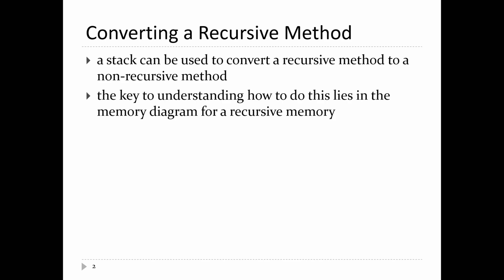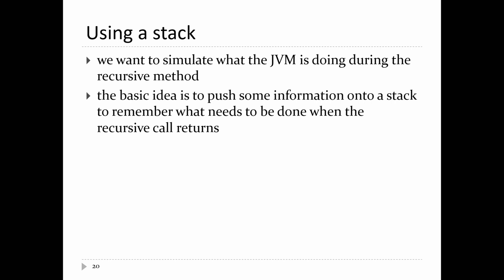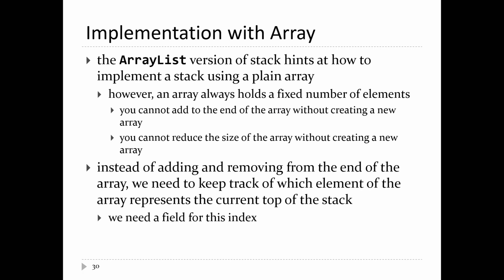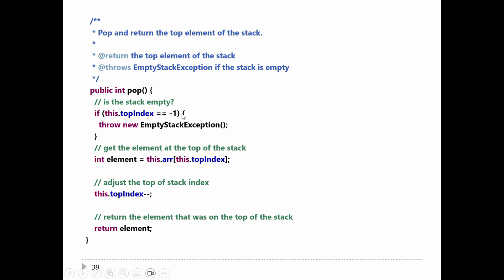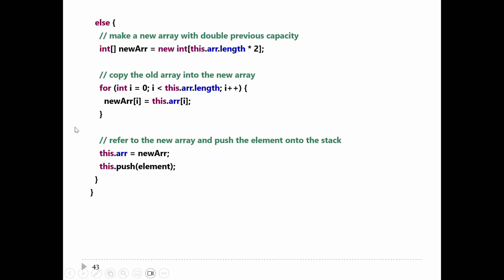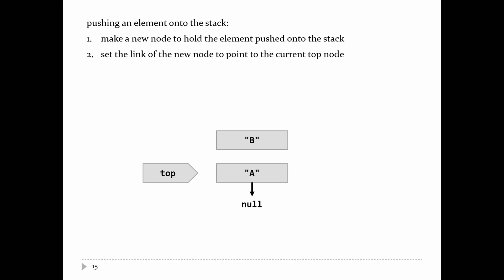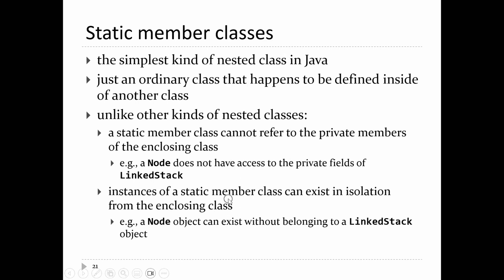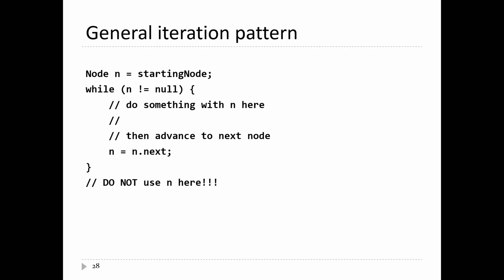2024-11-20 Stacks (continued; node-based stacks)